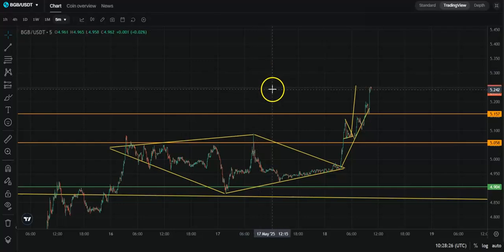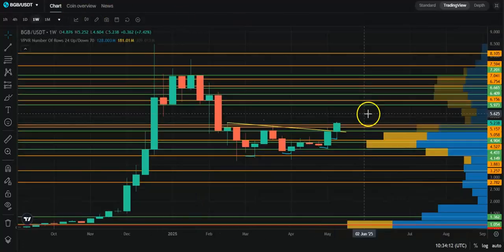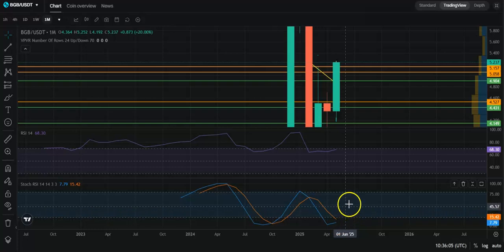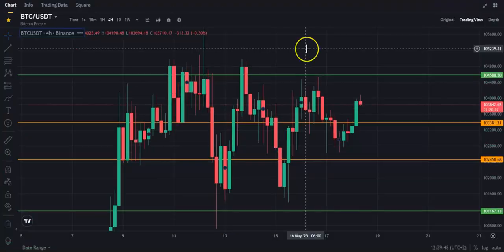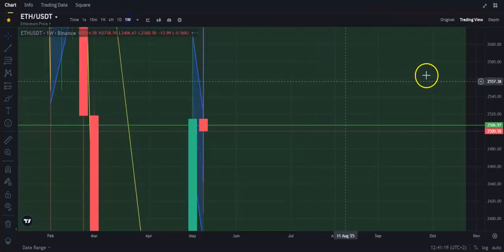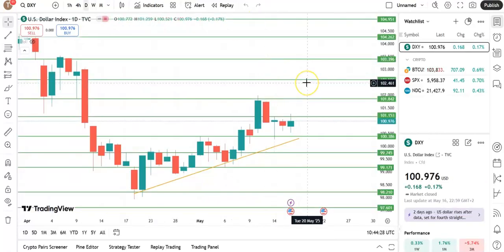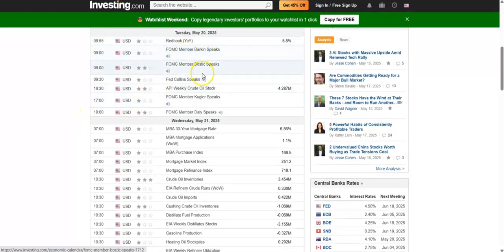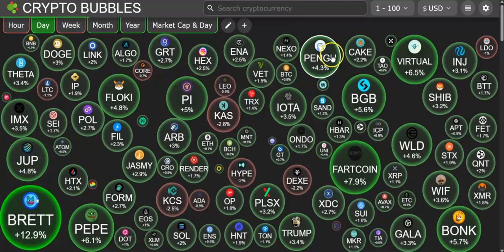Bitget Token ($BGB) is about to go to $9 ... this is your advance WARNING!!!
This is a quick TA video on $BGB. Nothing in this video is financial advice. Do as you please when trading!

CLAIM BONUSES ON MY FAVORITE EXCHANGES!

🔥 MEXC Exchange – Your Gateway to Crypto!
💸 Register now and get $5 USDT trading bonus – no deposit required!
🚀 One of the fastest-growing global exchanges with low fees and tons of tokens.

🚀 Join Bitunix & Get Up to 8,000 USDT in Bonuses! 🎉
💰 Deposit & Trade to Unlock Rewards
⚡ Futures Bonuses, Trading Volume Perks & More! Don’t miss out – claim your bonus now! 🚀

The up-and-coming crypto exchange, BloFin:
- Globally accessible, no regional restrictions
- KYT, monitor and track transactions to prevent fraudulent and criminal activity
- Third party custodian Fireblocks, we have no access to user funds and PoR is always ready and available on Nansen
- 470+ future pairs and 430+ spot pairs
- Competitive fees, good liquidity and up to 150x leverage
- Partnered with Crypto Banter, Brian Jung, Wealth Group and others

50% cashback up to $250 in bonuses for 10 days, use this

Moodix turns real-time financial news into market sentiment insights to help you trade smarter.